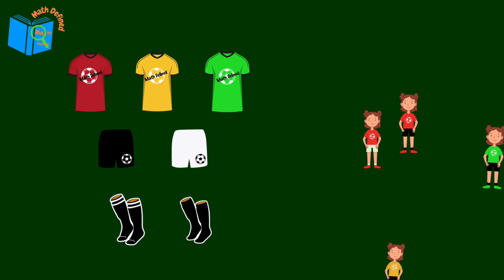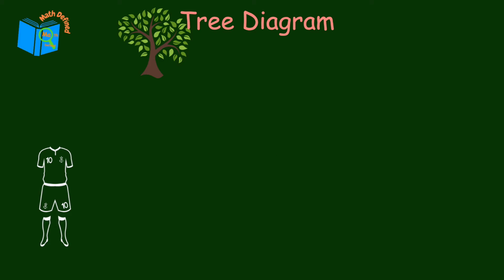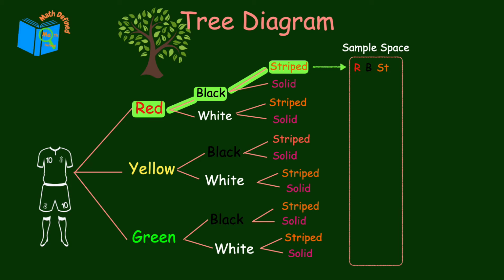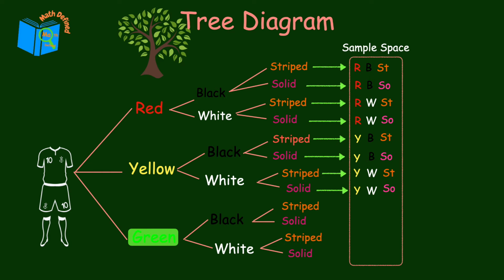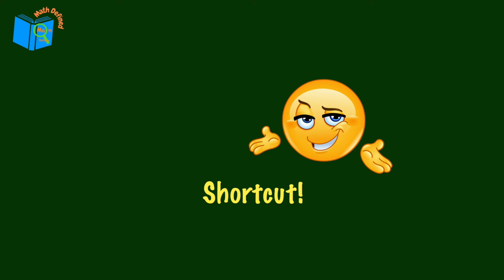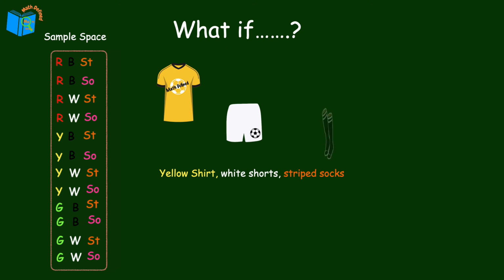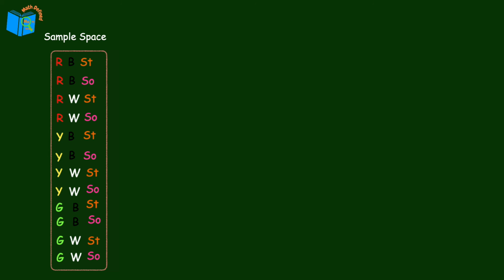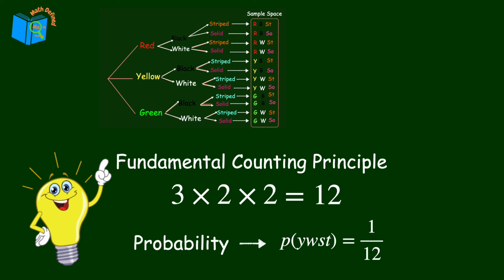Finding Probability of Compound Events - Tree Diagrams & Fundamental Counting Principle - 7.SP.C.8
🎯 **Finding Probability of Compound Events Made Easy | Tree Diagrams for Beginners** 🎯

Welcome back to *Math Defined*! I'm Mrs. C, and today we're diving into **finding probability for a compound event** — where multiple decisions come together to create a whole world of outcomes. ⚽🧦👕

In this lesson, you'll learn how to:

* Build and read a **tree diagram**
* List all the outcomes in a **sample space**
* Use the **Fundamental Counting Principle**
* Find the **probability** of a specific event

This video is designed especially for **middle school math** students and makes a tricky concept feel easy and visual!

⏱️ **Timestamps**
00:00 – Introduction
00:33 – What is a Compound Event?
01:20 – What is a Tree Diagram?
02:02 – Building the Tree Diagram
02:33 – Following the Branches (Sample Space)
04:24 – Total Outcomes from the Tree
04:46 – Fundamental Counting Principle
05:36 – Probability of a Specific Outfit
06:41 – Probability of Black Shorts
07:10 – Recap & Final Thoughts
💚 Found this helpful? Show your support with a Super Thanks—it helps us keep creating awesome resources for students like you!

Follow along with the printable student notes!
🧦 **Sock Squad Shout-Out!**
If you watched to the end, drop a **🧦** emoji in the comments to show you’re part of the Math Defined crew!

💬 Comment your favorite part of the video!